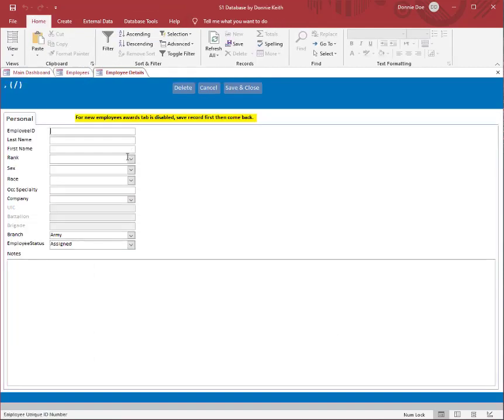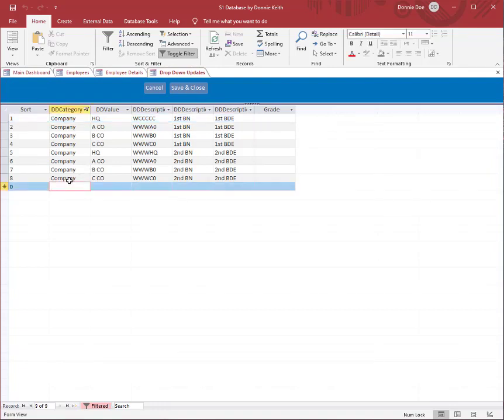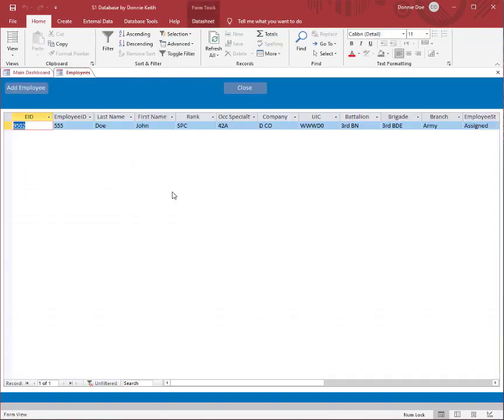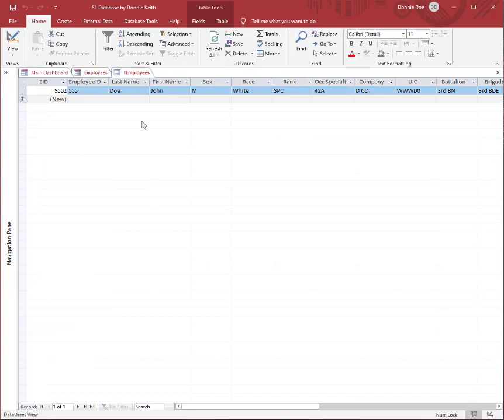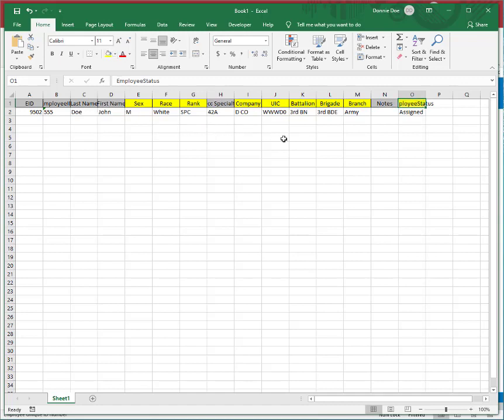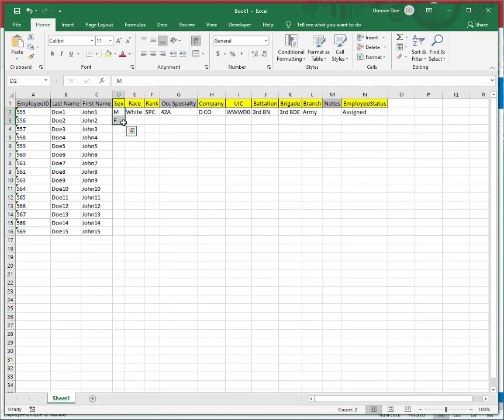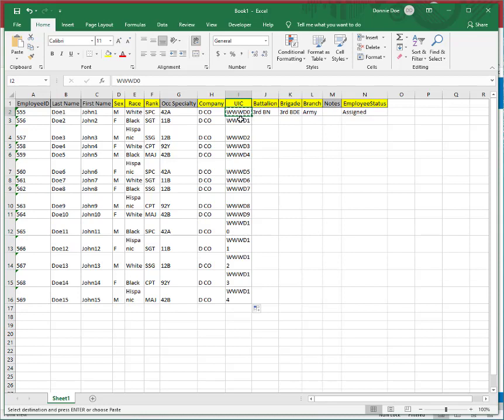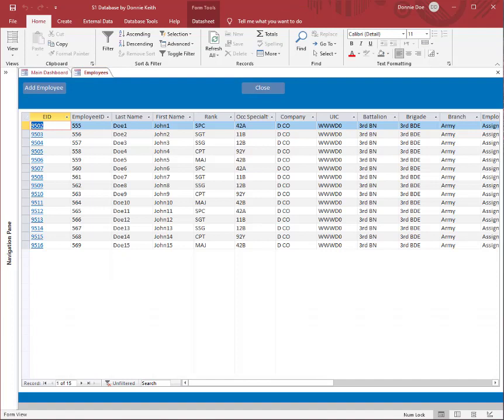Add Employees to S1 Database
Add employees to S1 Military HR Database.